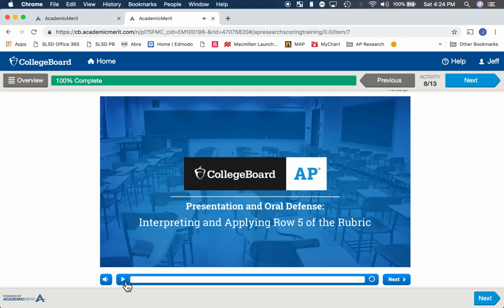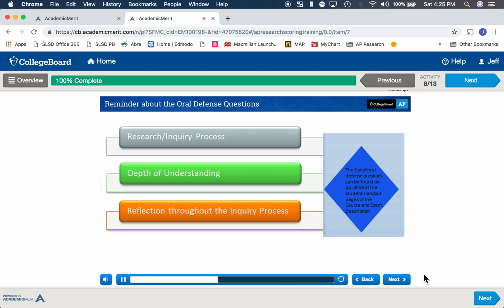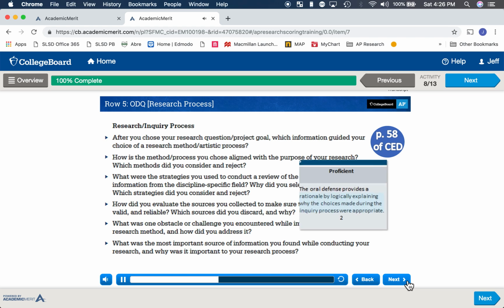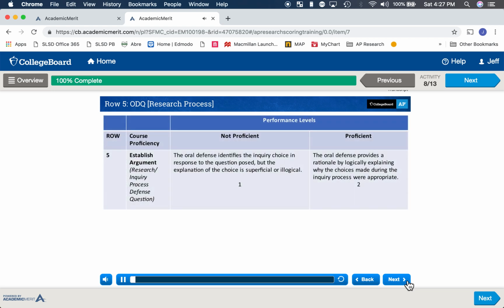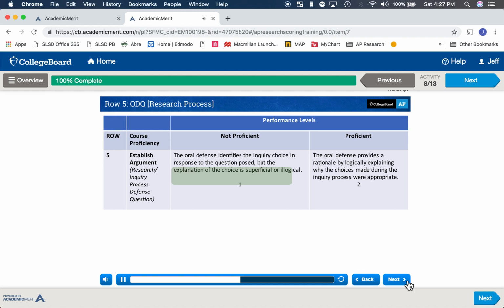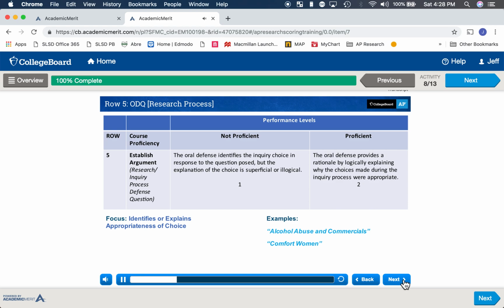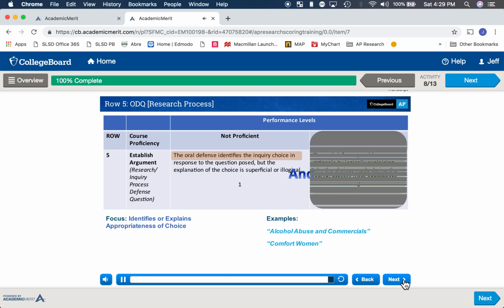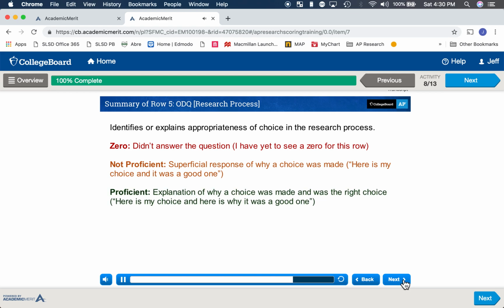APR Pres Rubric Row 5 Overview